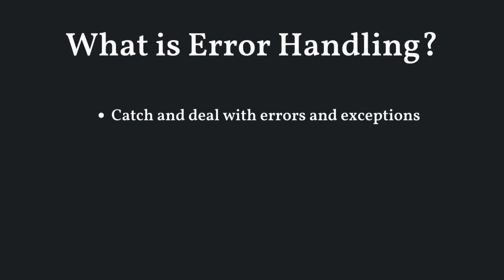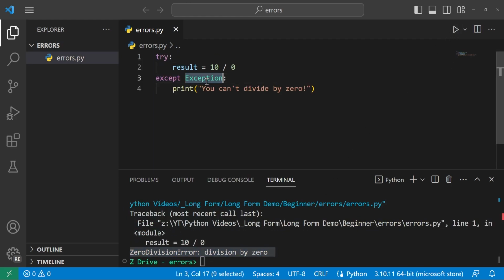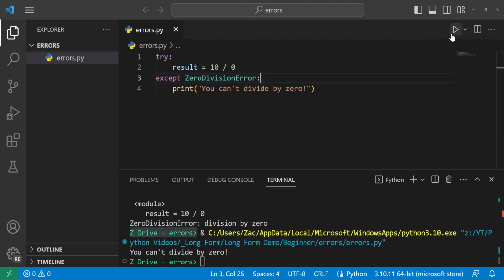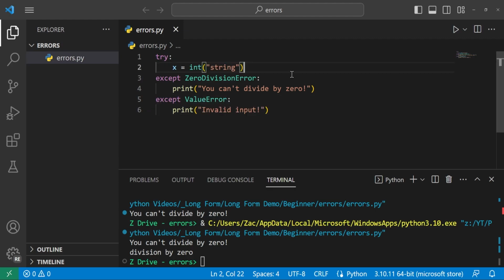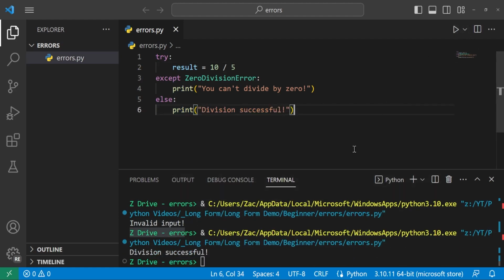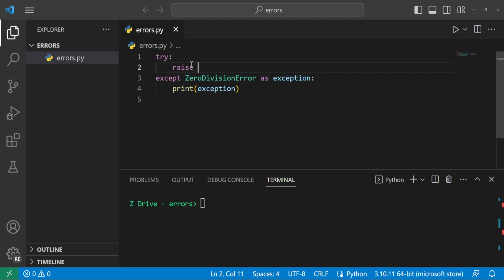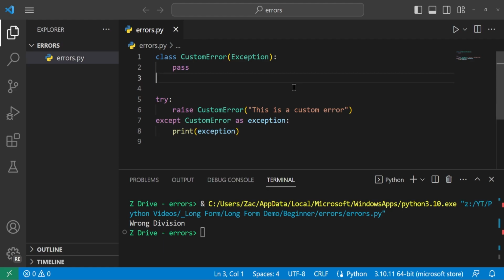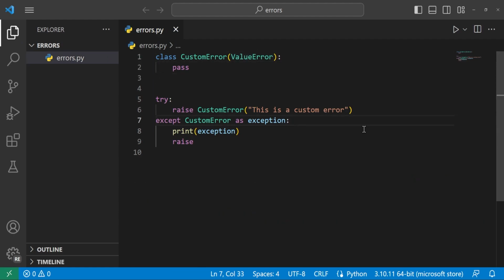2024 Python - Error Handling 😲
Today we will learn about how to handle errors in python!

Timestamps:
00:00 - Intro
00:15 - What is Error Handling?
01:37 - Be Specific
01:58 - "Get Error Message
02:27 - "Multiple Exceptions
03:02 - Else block
03:23 - "Finally
03:53 - raise
04:37 - Custom Exceptions
05:06 - Re-throw Exceptions
05:36 - Re-throw Exceptions